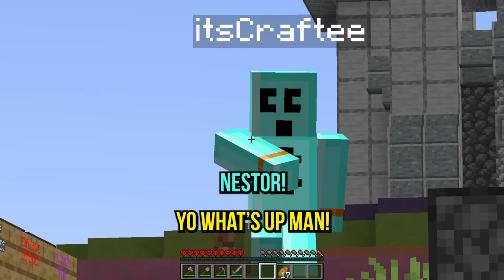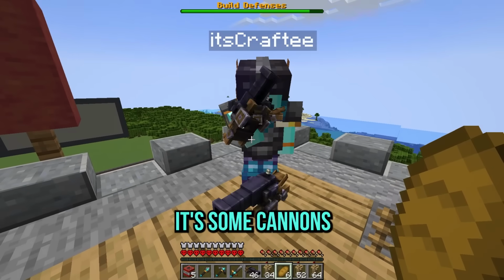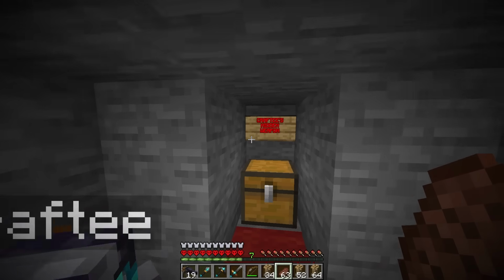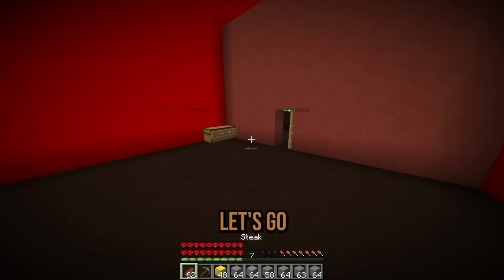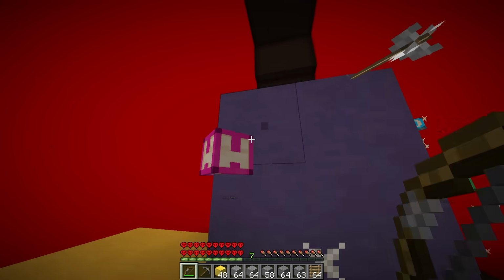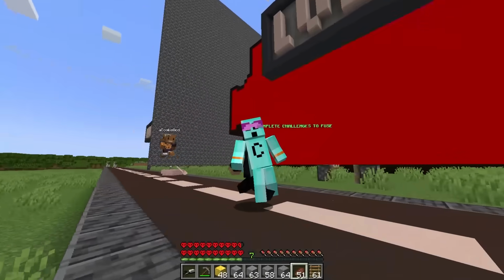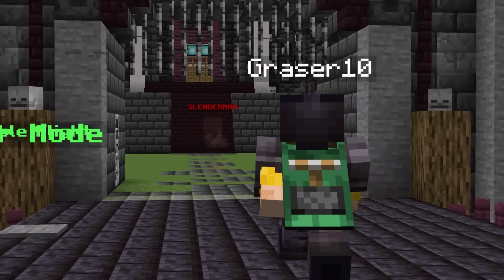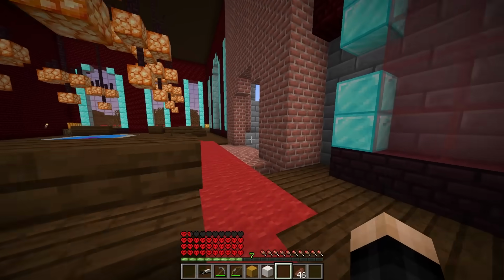Minecraft but ME + YOUTUBER = ???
Minecraft but If I Win, We Fuse...  w/ @Craftee & More!

🎉 What was your favorite YouTuber Fuse Moment  in todays Minecraft, But If I Win My Friend's Challenge, We Combine...